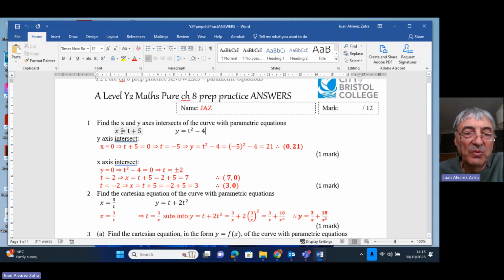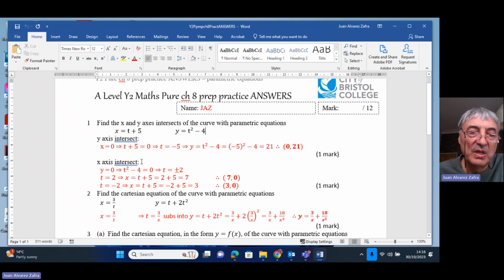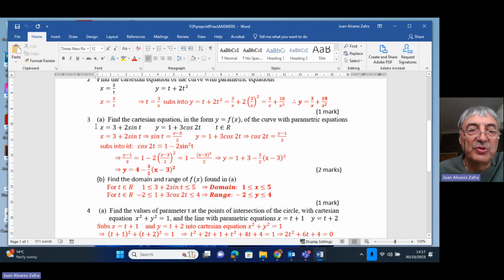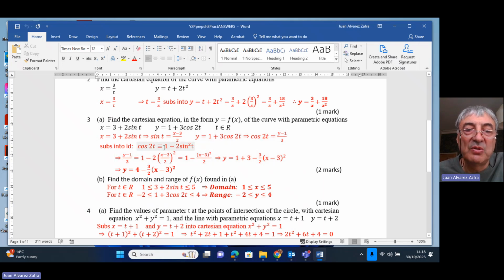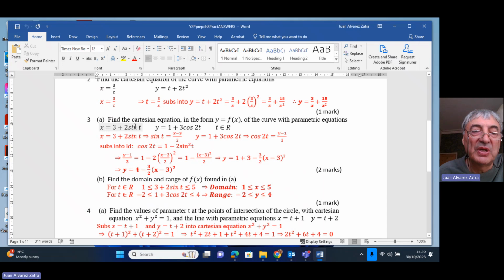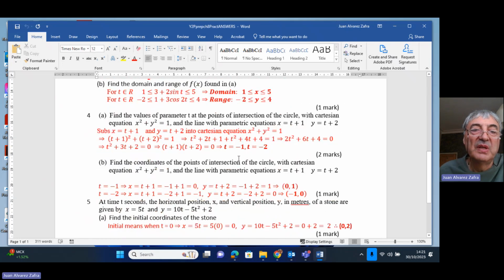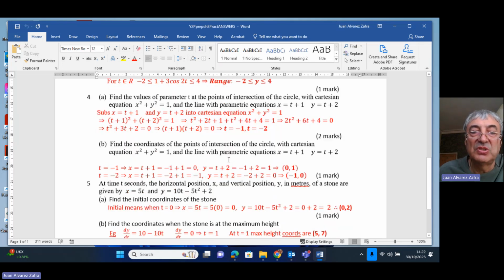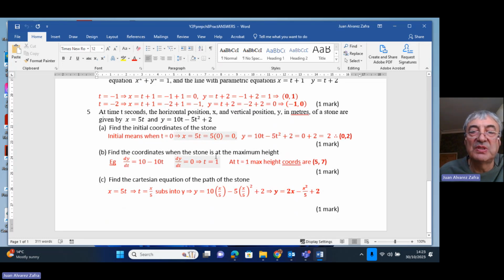Y2Pch8PrepPractParametricEqns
Y2 Pure ch 8 video on prep practice answers of parametric equations